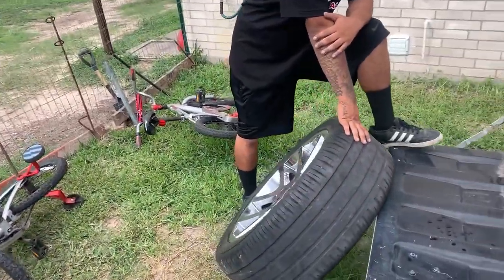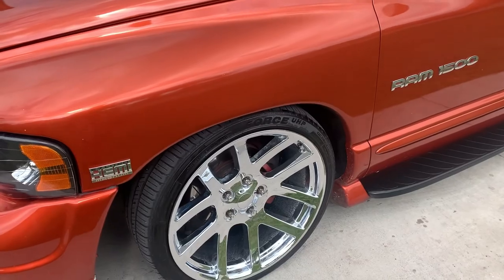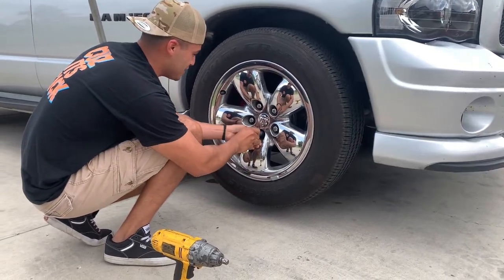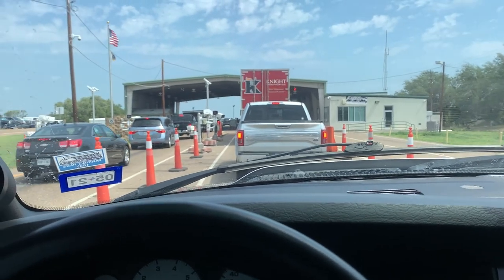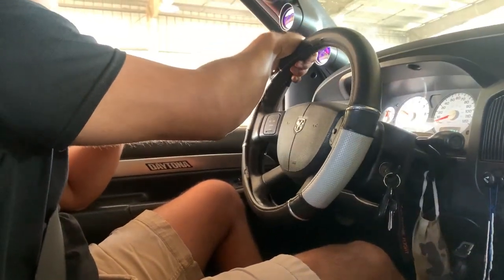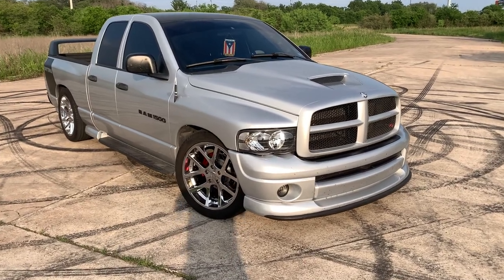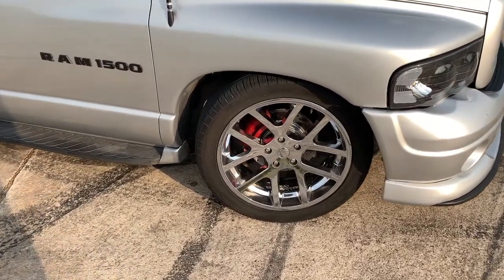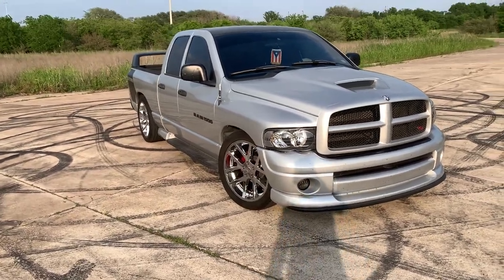We Drove 10 HOURS For These!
In today’s video we drive ten hours to pick up a set of viper srt-10 replica wheels from my friend Jose!

Wordpress:
Tiradoracing.wordpress.com